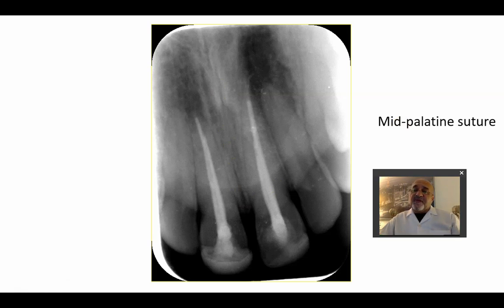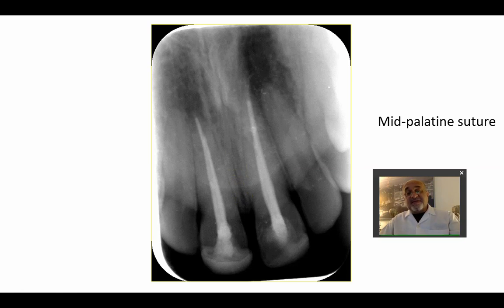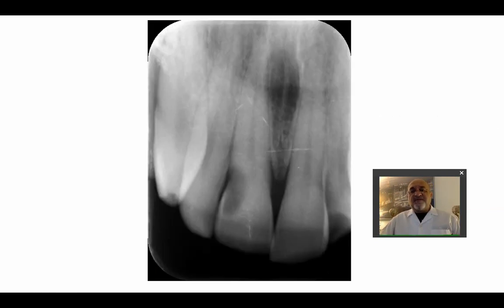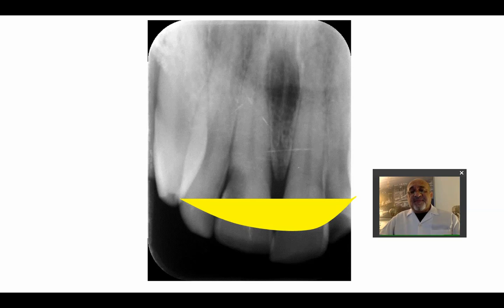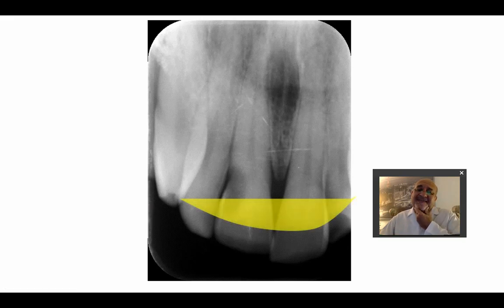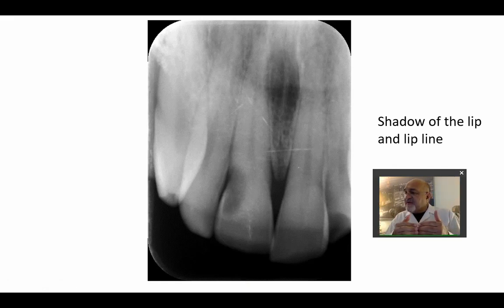Area of upper central incisors, lip shadow